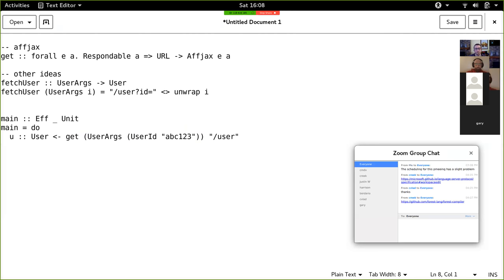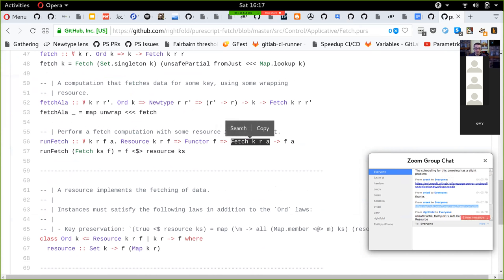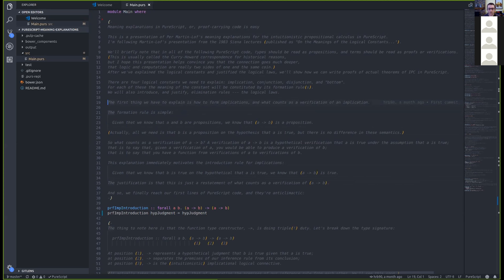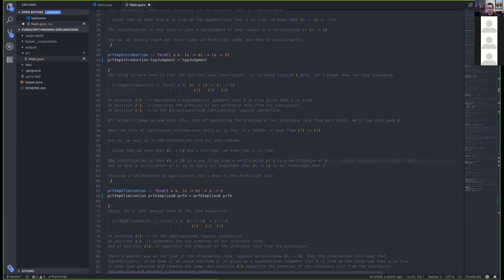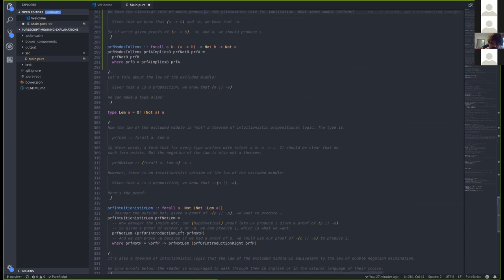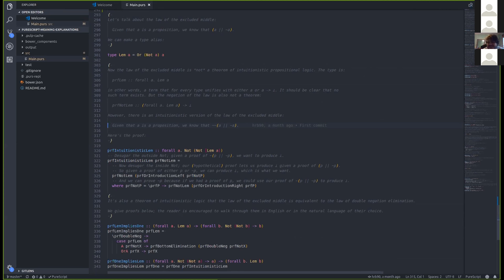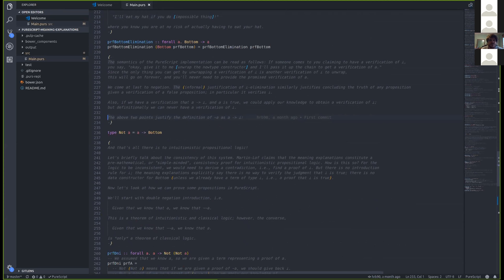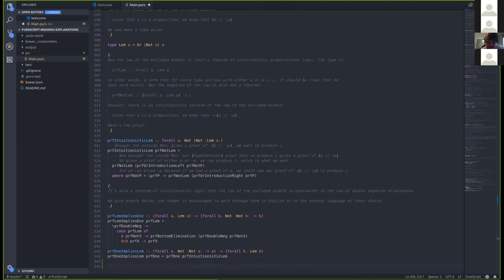PS Unscripted - Intuitionistic Logic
Timings will be added in coming days...